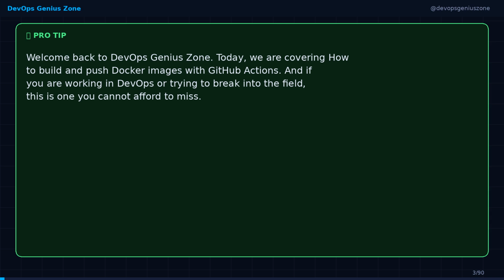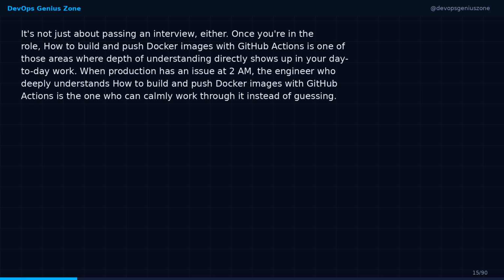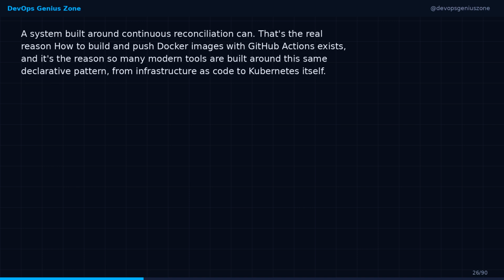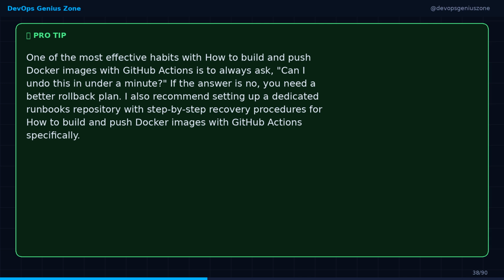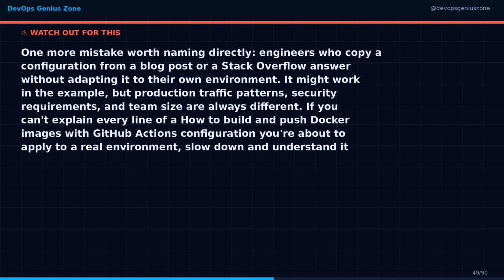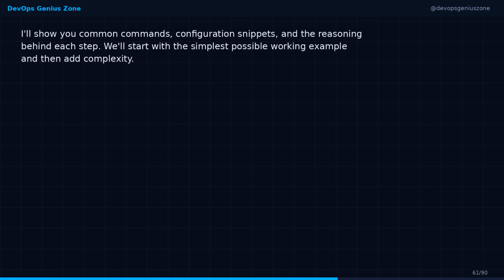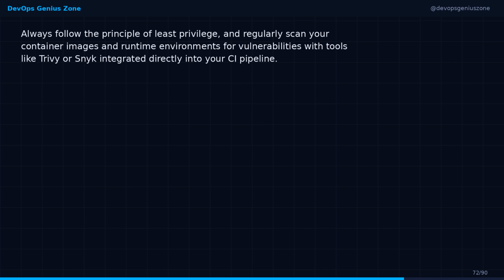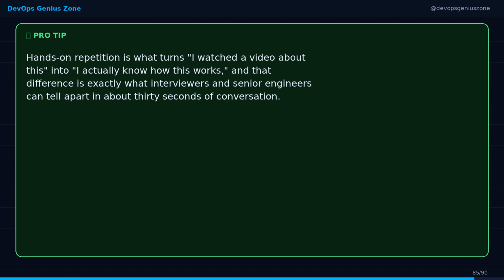Build and Push Docker Images with GitHub Actions | DevOps Guide 2026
Learn how to build and push Docker images using GitHub Actions in this complete guide for DevOps engineers. You’ll learn how to create a CI/CD workflow, build a Docker image, authenticate with Docker Hub, tag the image, and push it automatically to a container registry.

This tutorial demonstrates how GitHub Actions can automate Docker image builds whenever code is pushed to a repository. It is useful for deploying applications to cloud platforms, Kubernetes clusters, and production environments.
In this video, you’ll learn:

    How to build Docker images with GitHub Actions
    How to create a GitHub Actions workflow
    How to write a Docker build and push pipeline
    How to log in to Docker Hub securely
    How to use GitHub Actions secrets
    How to tag Docker images
    How to push images to Docker Hub
    How to use GitHub Container Registry
    Docker image versioning best practices
    CI/CD automation for containerized applications
    Common Docker and GitHub Actions mistakes
    How DevOps engineers use Docker pipelines in real projects

This tutorial is ideal for DevOps engineers, cloud engineers, software developers, Docker beginners, GitHub Actions users, CI/CD professionals, and students preparing for DevOps interviews in the USA.